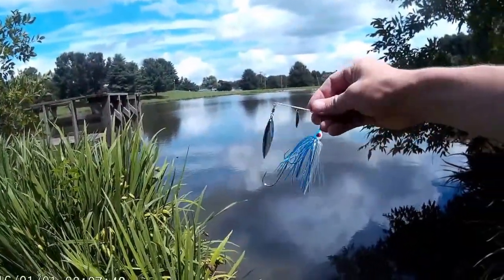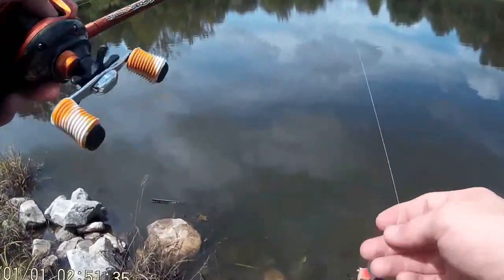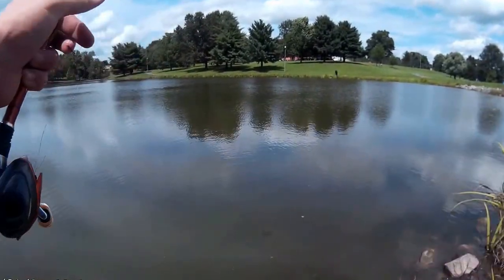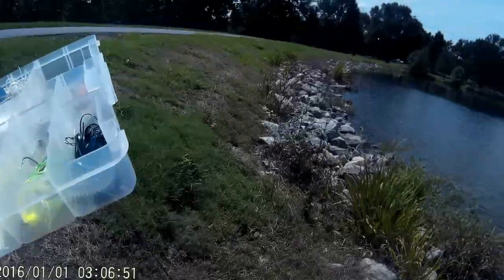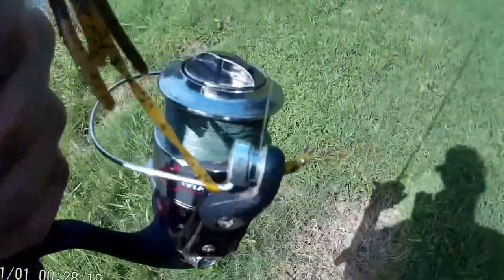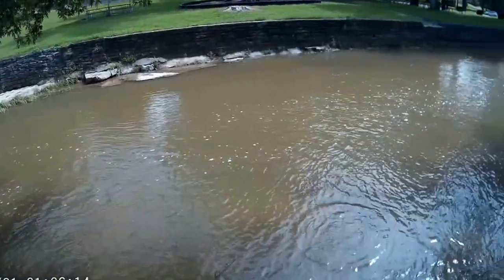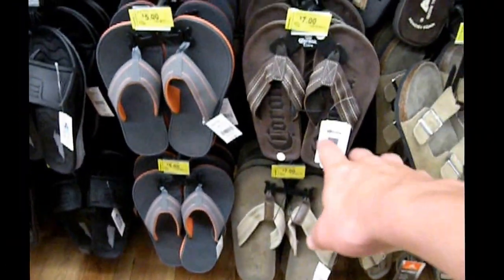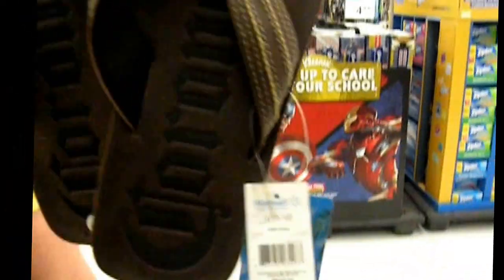Ducks, Ducks, and Ducks-Vlog #11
So today was a tough day on the water it got hot really quick and I could only fish in the middle of the day which is a not so good time to fish. But I hope you enjoyed this little vlog and I'll see you tomorrow.

Conditions:
Sunny
Water Temperature-83
Wind-1-3mph
Air Temperature-81
Water Depth-0ft
Location-Jackson Park (Rotary Lake)

Camera:
Nikon Coolpix P80
Lightdow 1080p

Editing Software-Flimora